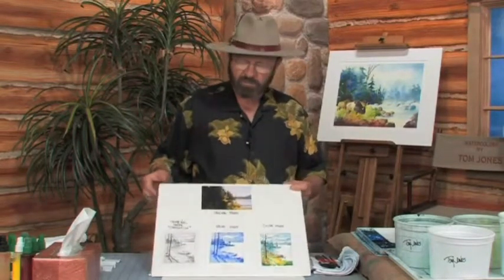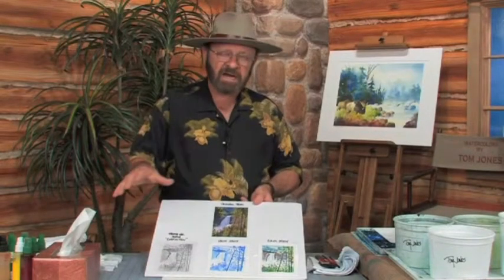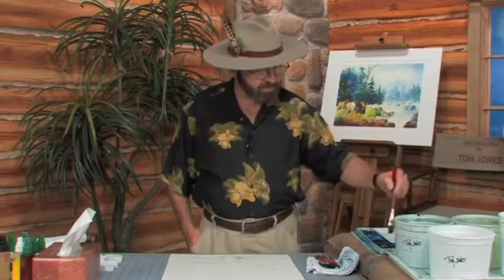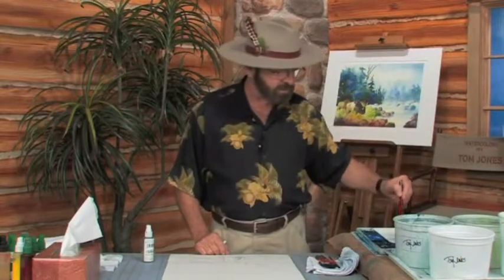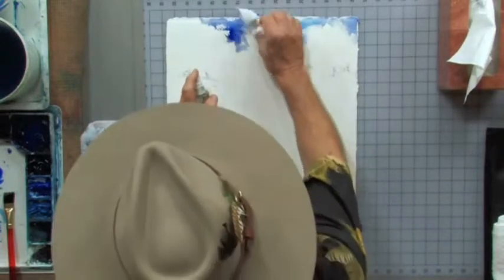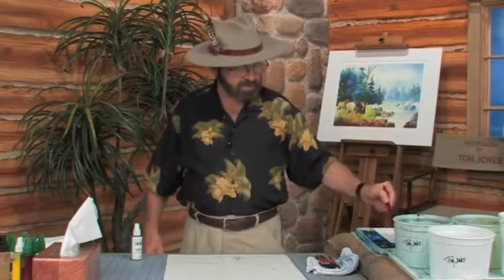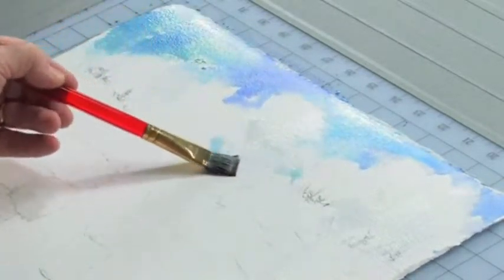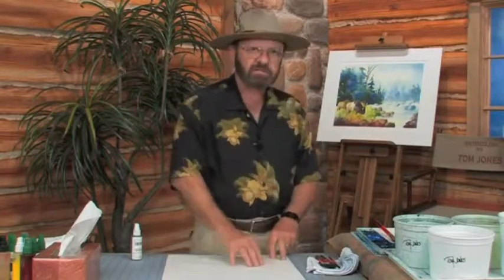Tom Jones Snippets cont 3rd ColorStudy,Begin Painting Sky